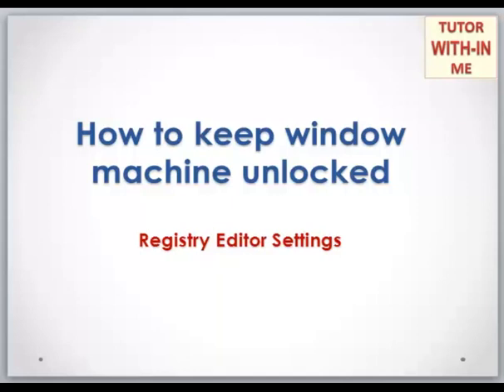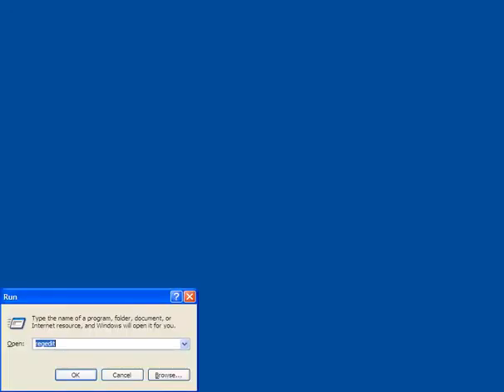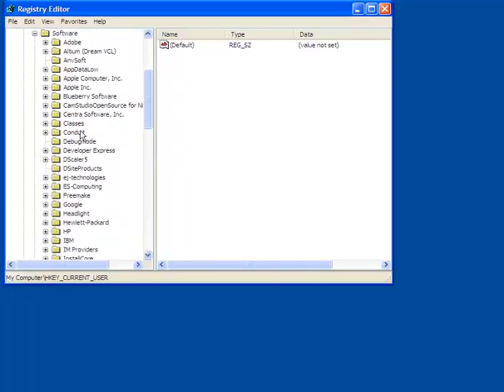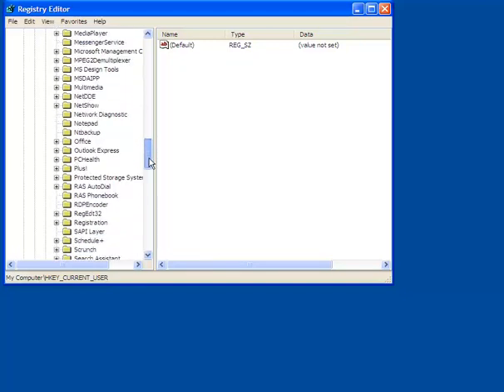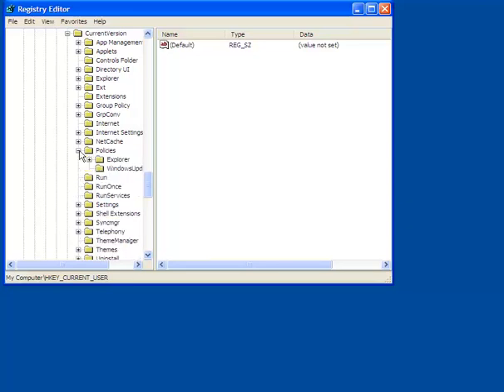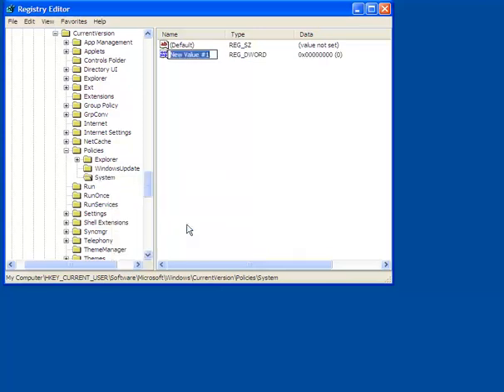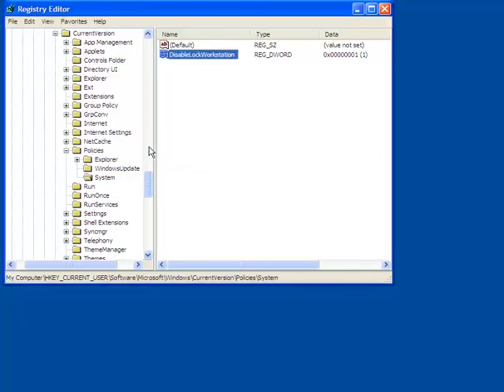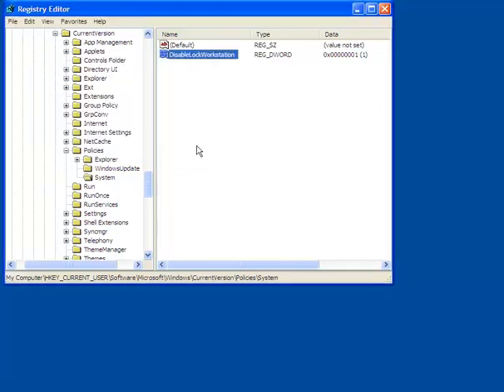Disabling Window Machine To Get Locked - Registry Editor Settings - Disable Windows Logoff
eVideoTuition offers online courses for QA Training with Quality Center / ALM training, Selenium, Selendroid, Appium, SeeTest Automation, Ranorex Studio, TortoiseSVN, User Agent Testing, Selenium TWIN, MS Excel etc